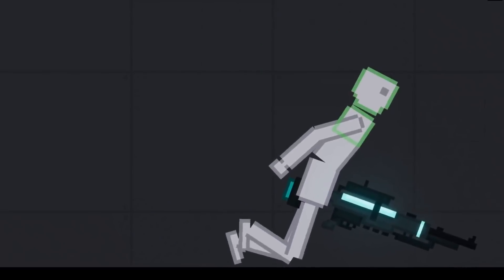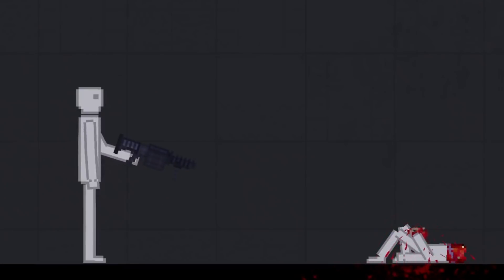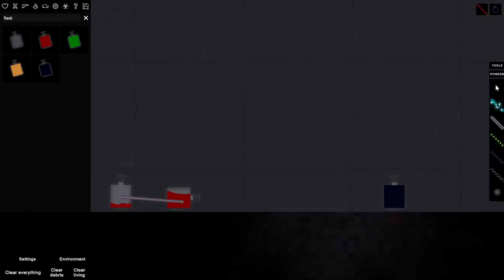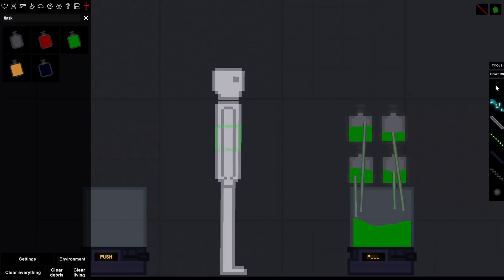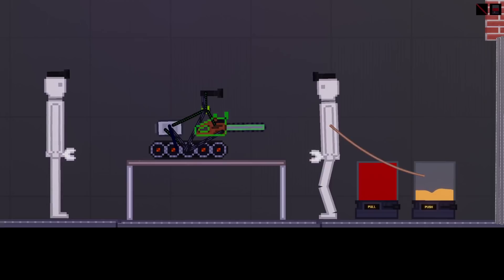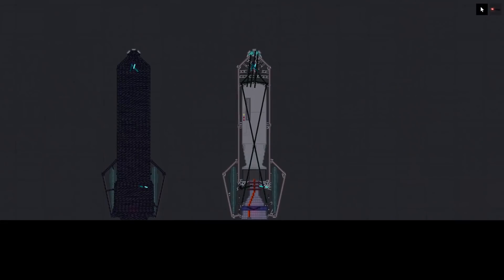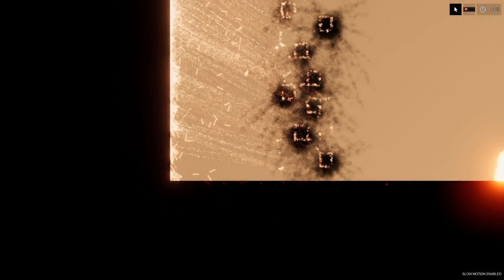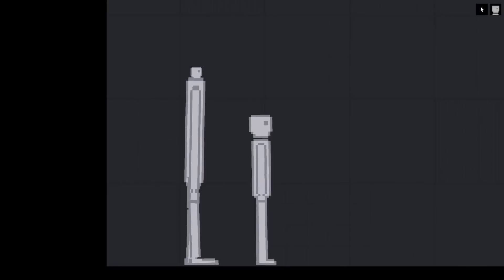I Made Humans Explosive by Filling them with Chemicals - People Playground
I made explosive humans in People Playground! Welcome back to People Playground, today I'm checking out the new update which unlocks some new weapons, items, and maps and I also see what the People Playground modding community has been up to.

-Classics-

-Links-